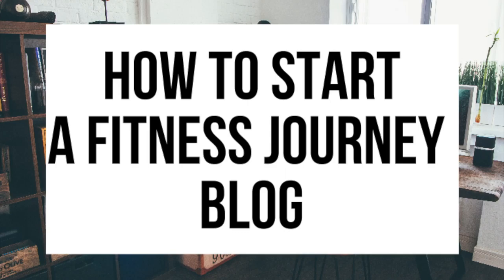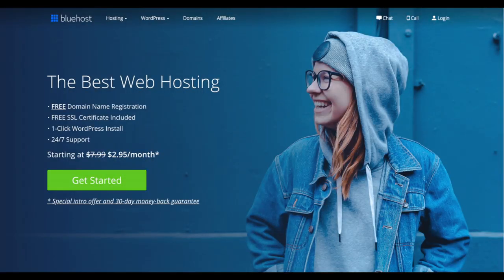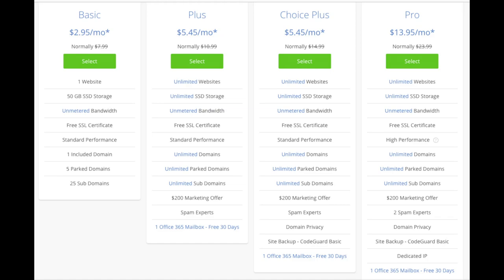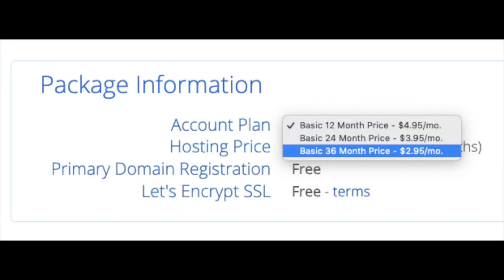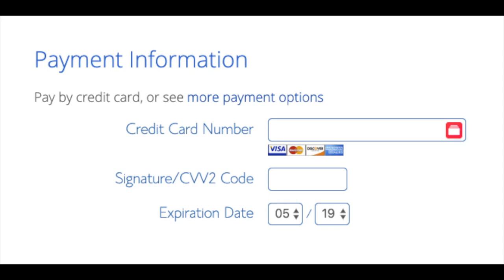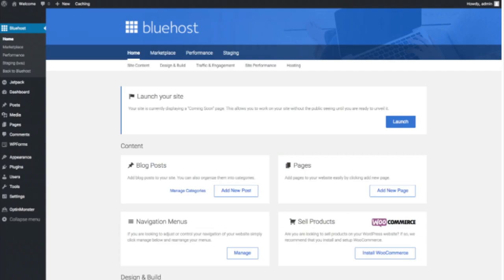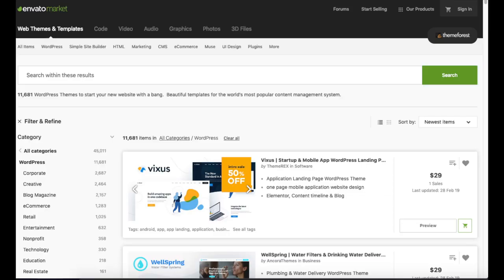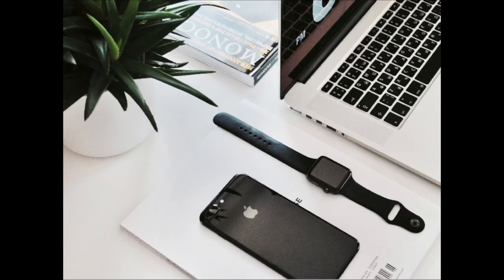How To Start A Fitness Journey Blog | Fitness Blogging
How To Start A Fitness Journey Blog | Fitness Blogging Tutorial

I'm excited to provide you with this fitness blogging tutorial. In this video, we go over how to start a fitness journey blog step by step that is perfect whether you are a veteran blogger or if you are new to blogging. We go over choosing a free domain name, how to choose the best web host, how to set up your fitness journey blog, an introduction to WordPress, and some awesome resources that are helpful when you are customizing, designing, and creating your fitness journey blog. Now is the time to start a fitness journey blog. By the end of this fitness blogging tutorial video, you will successfully know how to start a fitness journey blog, how to make a fitness journey blog, and how to create a fitness journey blog. Enjoy our fitness journey blogging tutorial video.